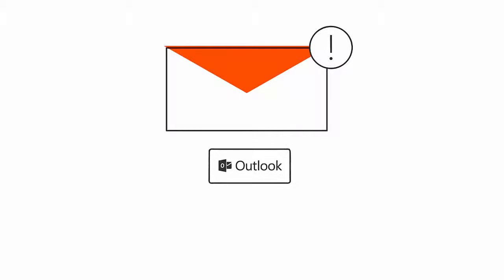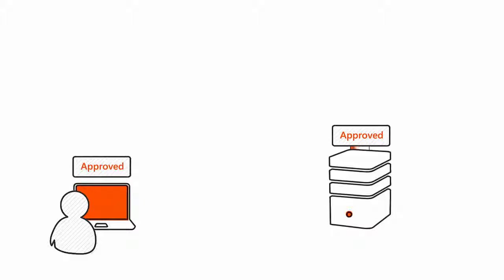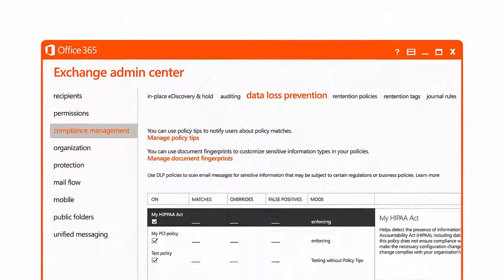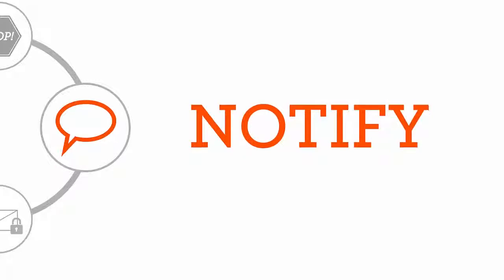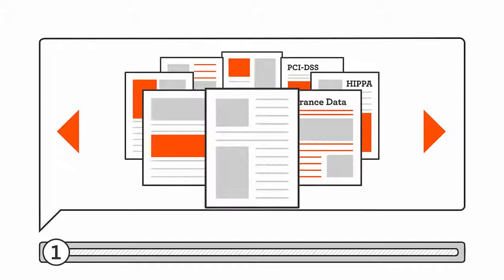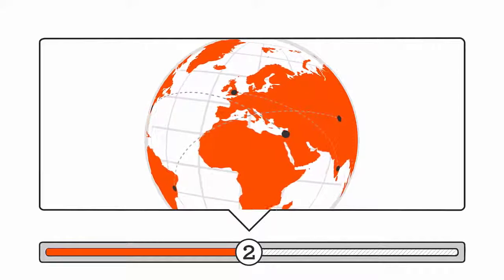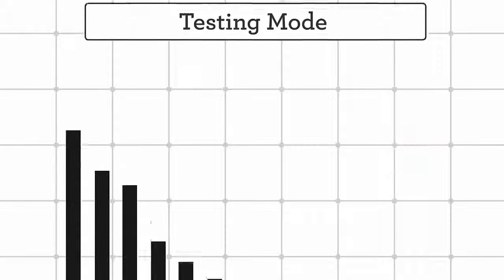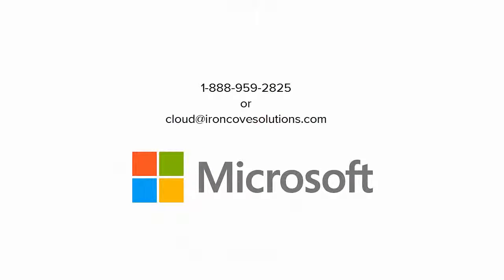Data Loss Prevention Microsoft Office 365 Exchange Online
Data Loss Prevention (DLP) is an advanced policy management system that comes with Microsoft Office 365 (requires Exchange Online Plan 2 or higher). DLP policies work with email being managed through Microsoft Outlook and Office 365’s Outlook Web App (OWA).

As part of Microsoft’s security and compliance capabilities, DLP helps to keep sensitive data in-house and out of the wrong hands. For example, your organization may have a critical industry compliance requirement (like HIPAA). Or, you may simply be interested in keeping your company’s Excel price list from being sent outside of the company using Microsoft’s powerful Document Fingerprinting technology. Whatever it is, you can manage its release policy by using DLP.

About Microsoft Office 365 Deployment, what is office 365? This video is a description of what Microsoft Office 365 is and how we support Microsoft Office 365. Collaboration in the cloud with Office 365. Enterprise class software for businesses of all sizes. Call Iron Cove Solutions  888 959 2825